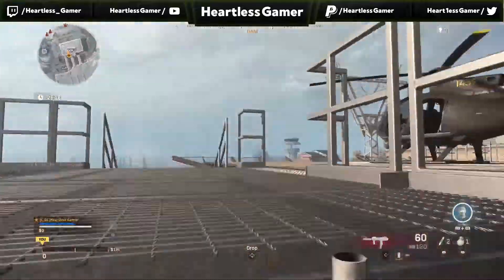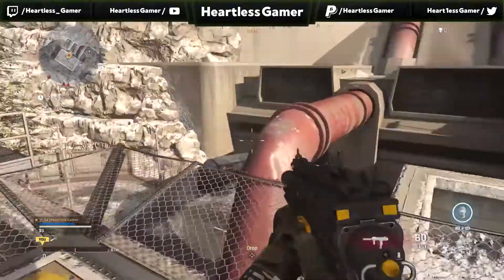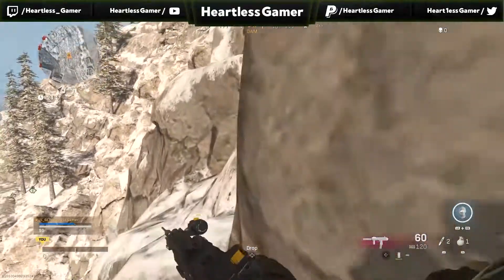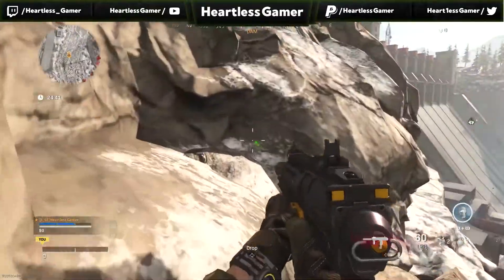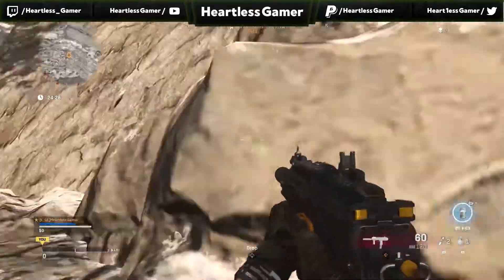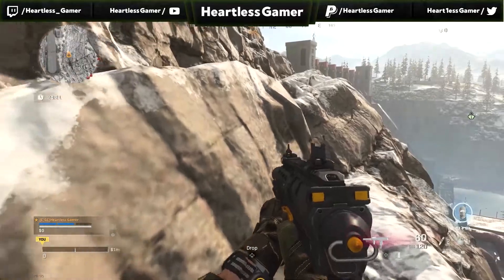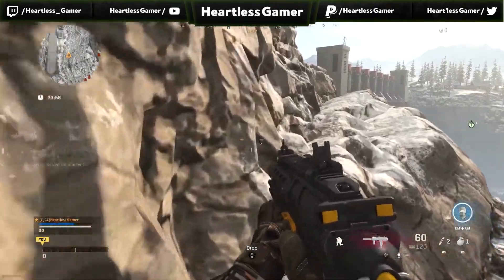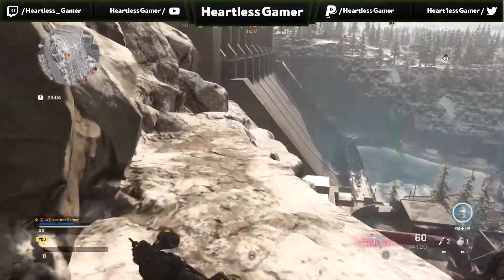How To Get On Top Of The Dam In COD Warzone Second Location COD Tutorial #1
Link Tree- (Link to All Social Media)

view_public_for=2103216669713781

Heartless Gamer